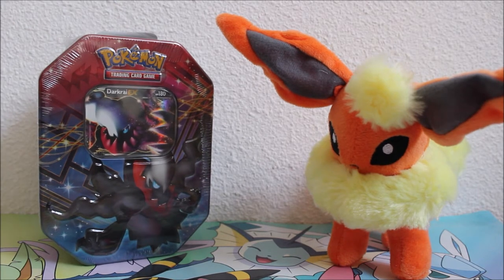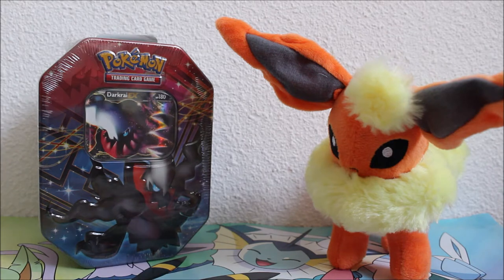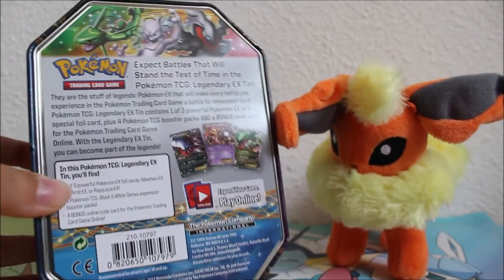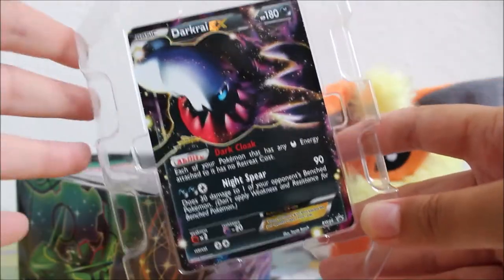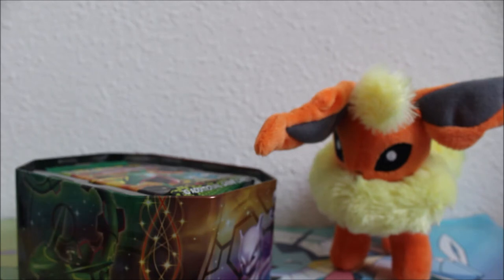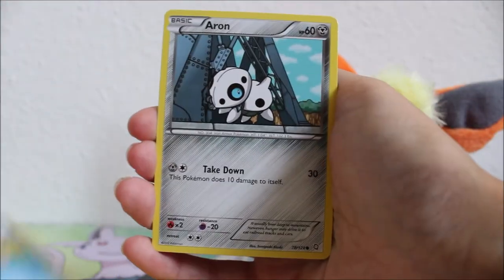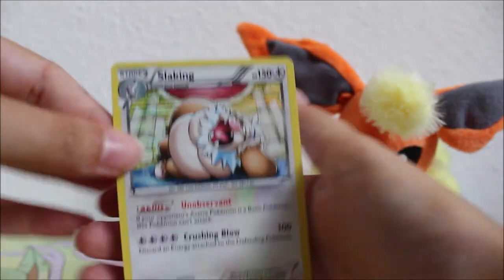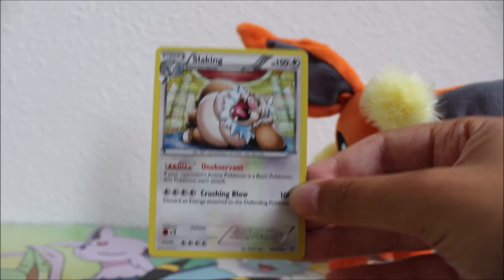1 Year YouTube Anniversary! | Opening a 2012 Darkrai Tin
It's my 1 year YouTube anniversary!! Or well.. It was two months ago... But better late than never, right?
Anyway, enjoy today's video in which I open a Darkrai tin from 2012!! Let's hope we can get some great pulls from this six year old tin!

Pokemon Ü (ft. Broderick Jones) - It's Different

Camera:
Canon EOS 1200D with an 18-55mm lens